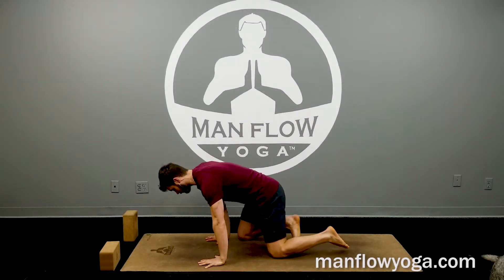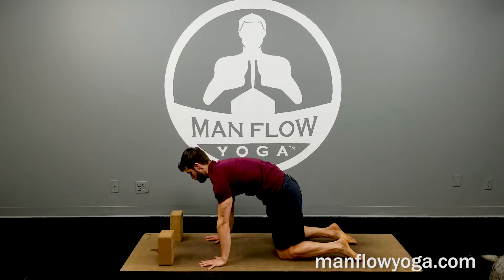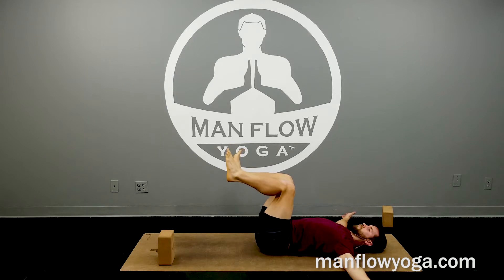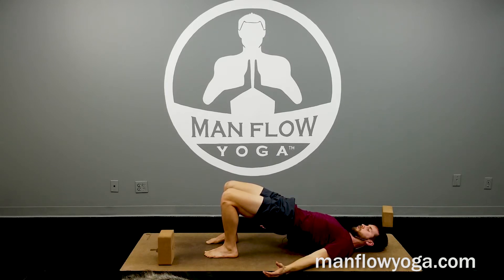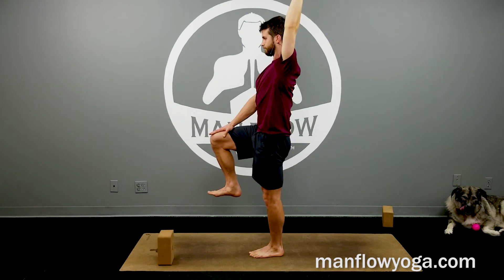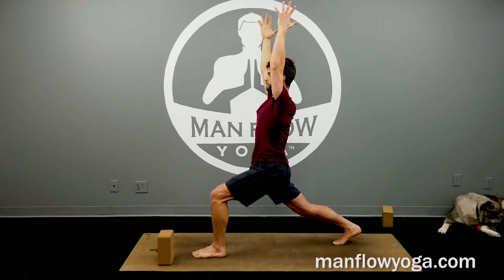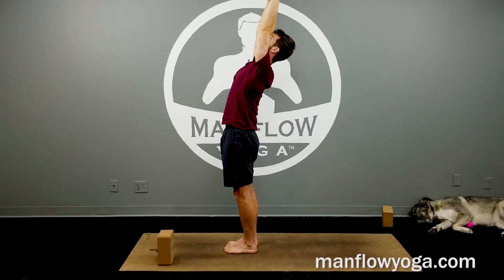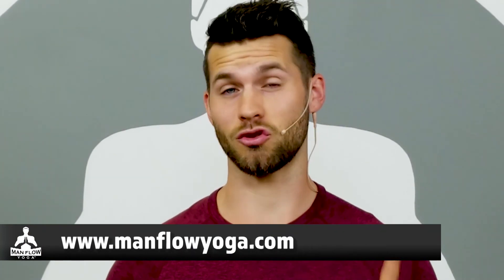15-Minute Intermediate Yoga Workout for Core Strength & Balance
- - Feel your muscles burn while you stretch tight muscles and improve mobility. This 15-minute will work your entire body, build strength and muscle, and improve mobility.

Targeting your shoulders, hips, core, back, and ankles, you’ll work on balance, endurance, and working deeper into the poses.

Use it anytime - this is an effective workout to make you stronger, prevent aches and pains, and feel great. Enjoy!

Head over to the Members’ Area on my website https:// for access to hundreds of yoga workouts and routines.

This workout is called The Clark Workout (Part 4). It is part of the Clark series, a yoga program with efficient, effective, full-body workouts that last 30 minutes or less. Enjoy! -